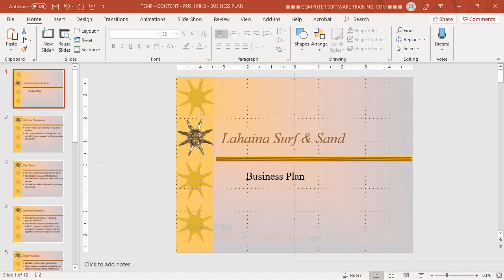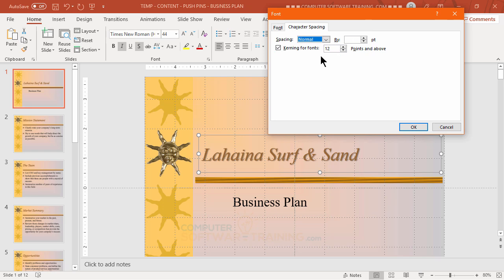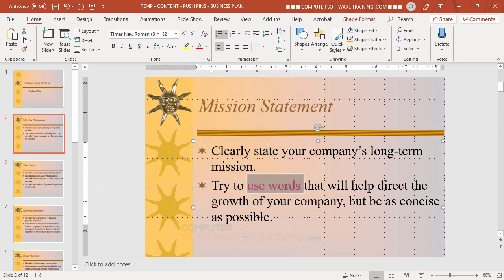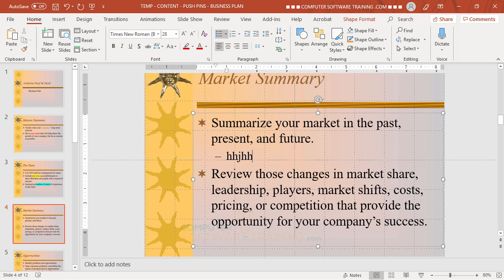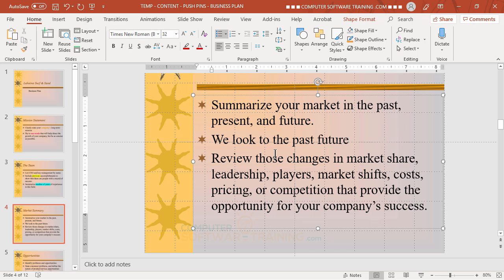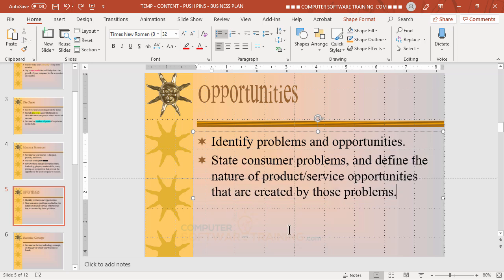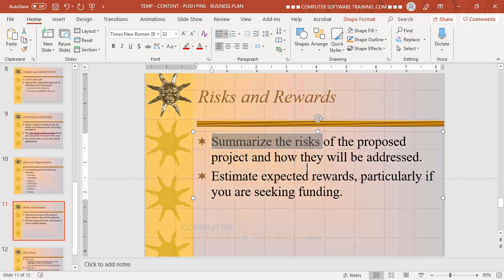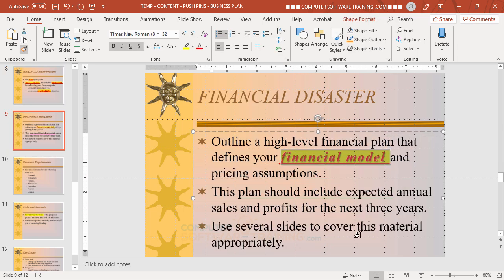PP-01-05 — Comprehensive Guide to PowerPoint Text Formatting Tools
In this Microsoft PowerPoint training video, we take a deep dive into the full suite of text formatting tools that transform plain words into polished, professional slide elements. Unlike a basic overview found in a beginner Microsoft PowerPoint course, this comprehensive session explores advanced font choices, color schemes, shadow effects, and text outline options to help you create strong visual hierarchy and reinforce brand identity. We cover paragraph spacing, line spacing, and text alignment tricks that ensure content remains easy to read and visually balanced. Special attention is given to shape text integration, WordArt, and advanced typography controls that allow for expressive, customized slide storytelling. When working in Microsoft PowerPoint online, these formatting options are just as crucial, especially for maintaining consistency during real-time edits with team members. The techniques shown echo the standards of professional Microsoft PowerPoint classes, helping you move beyond default settings and into purposeful design choices that engage your audience. Understanding how to make a PowerPoint presentation that feels both elegant and effective begins with mastering these advanced text tools. By the end of this video, you'll be equipped to elevate any slide’s impact, ensuring that your text doesn’t just inform but also visually supports your narrative in a clear, memorable way.
📊 Explore Our Complete Microsoft PowerPoint Course Lineup